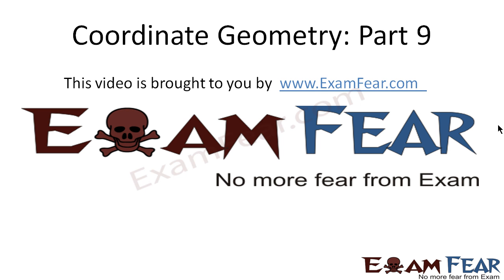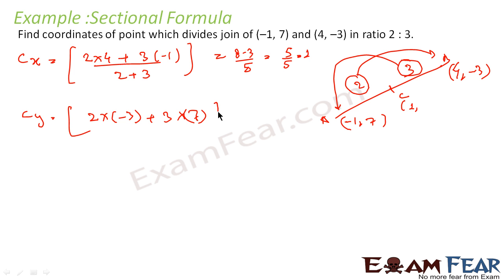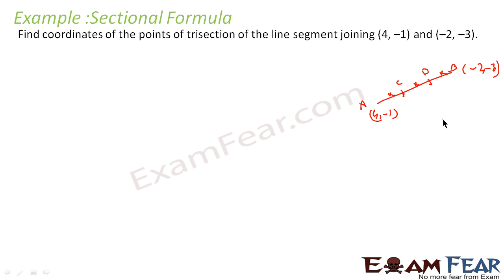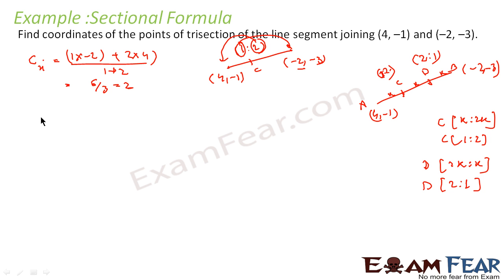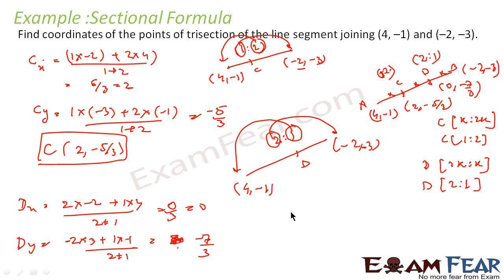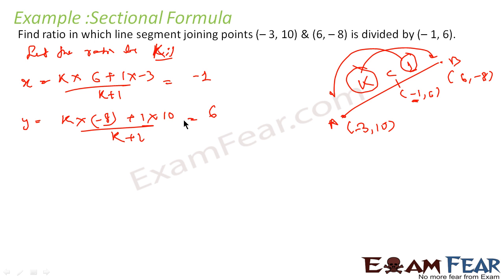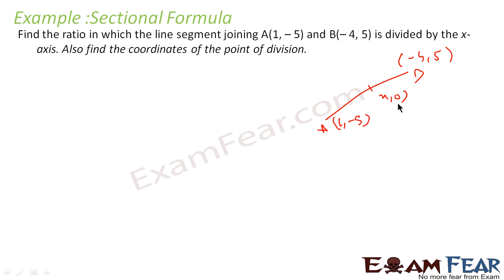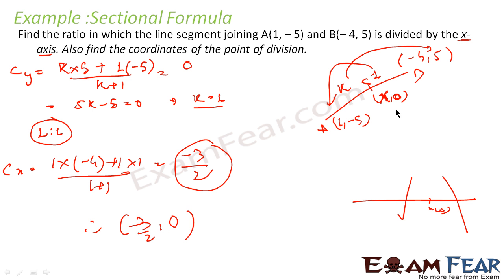Maths Coordinate Geometry part 9 (Example Sectional formula) CBSE class 10 Mathematics X